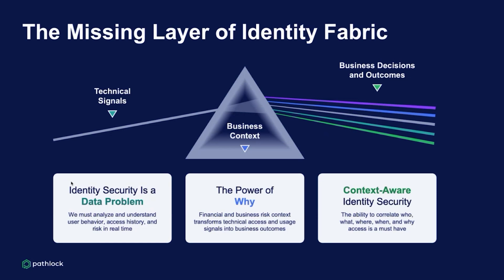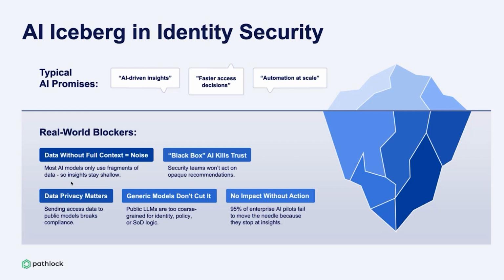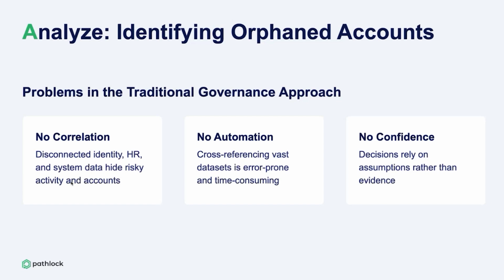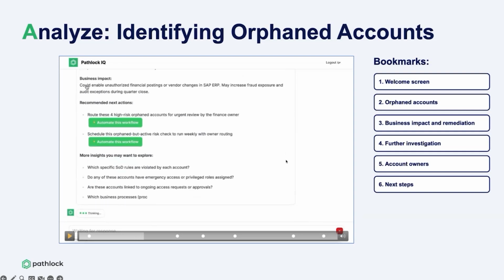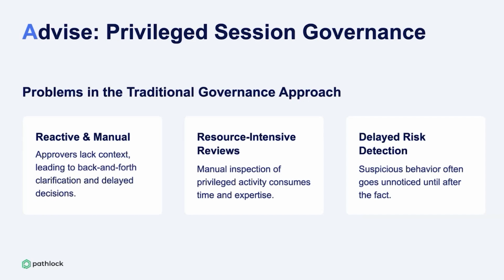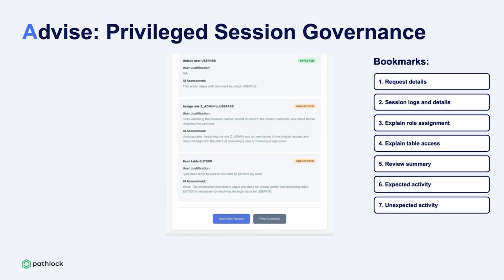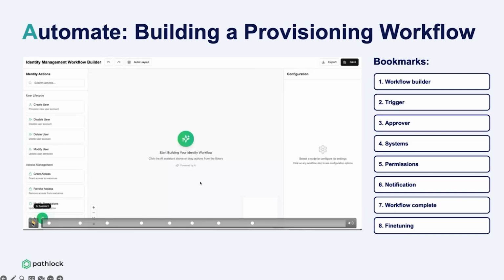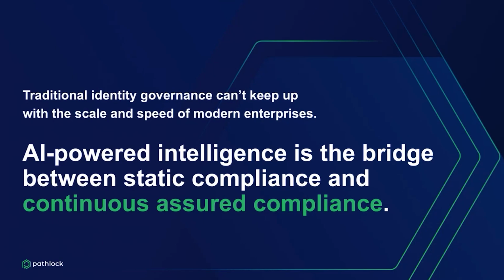[Webinar] Orphaned Accounts. Privilege Abuse. Broken Workflows. Pathlock's Agentic AI in Action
You have 400 SAP accounts, 3 people to review them, and an audit in 6 weeks. Nobody knows who owns half of them. Some are definitely still active. Some probably have SOD violations. You're going to find out the hard way — or you're going to watch Pathlock IQ find them in 30 seconds by asking a plain-English question.

Same session: a privileged session review where the user's justification doesn't hold up. Pathlock's agent catches it before it hits the approver's queue. And a provisioning workflow built by describing it in chat — no workflow builder, no PS engagement.